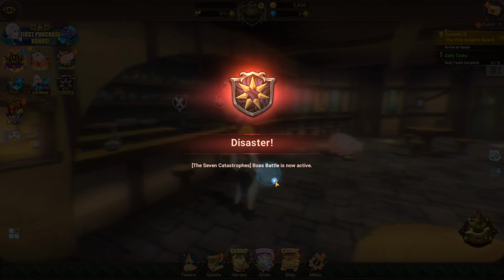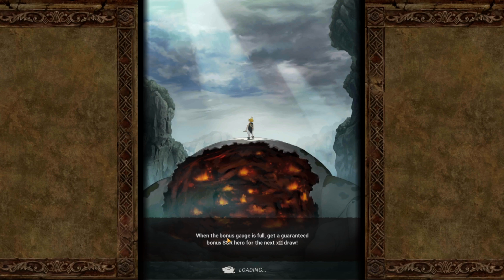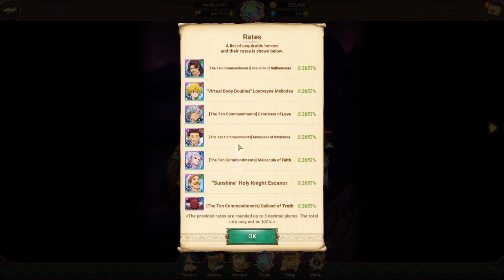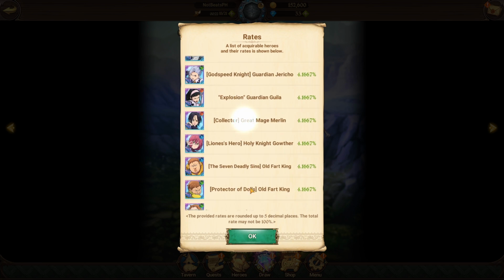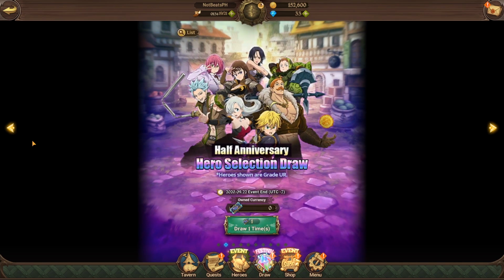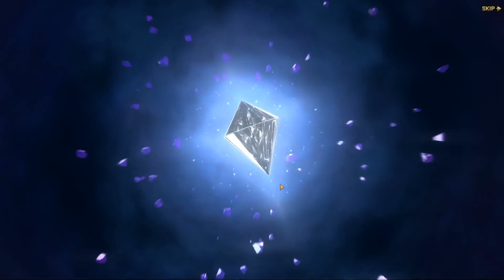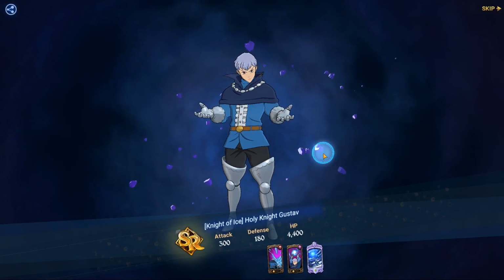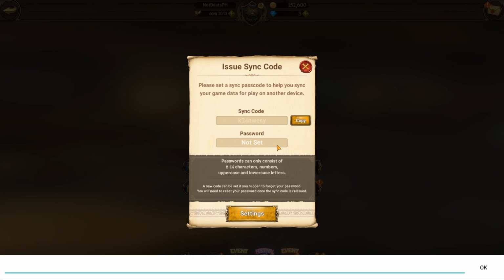6 MONTH REROLL GUIDE! BEST TIME TO START! | Seven Deadly Sins: Grand Cross Global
Global is having its 6-month anni and now is the best time to start since we got a banner with the best character in the game Lostvayne Meliodas and a bunch of Free pulls with the Arthur summons.

Title: 6 MONTH REROLL GUIDE! BEST TIME TO START! | Seven Deadly Sins: Grand Cross Global